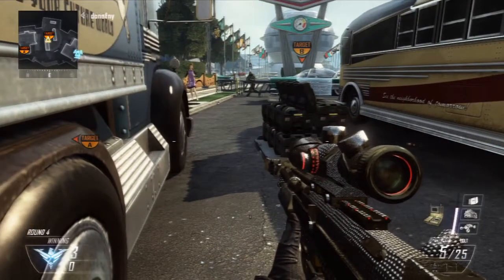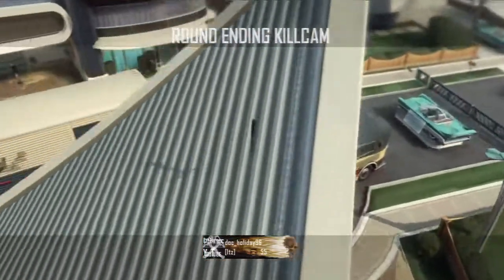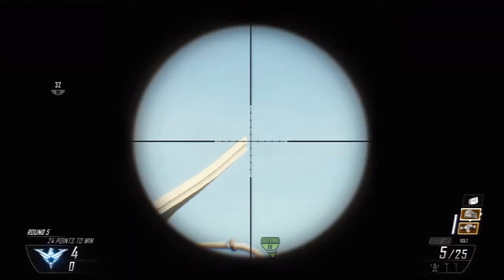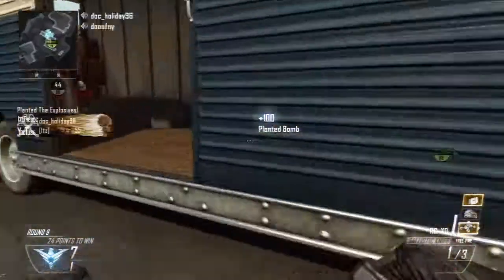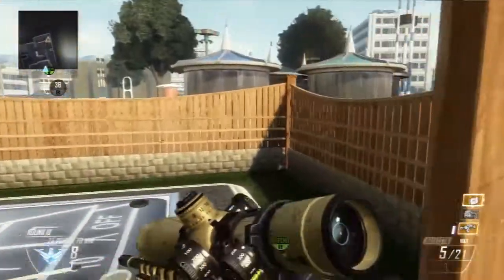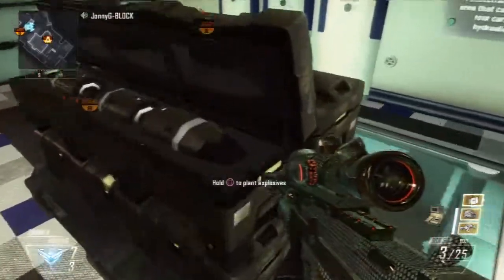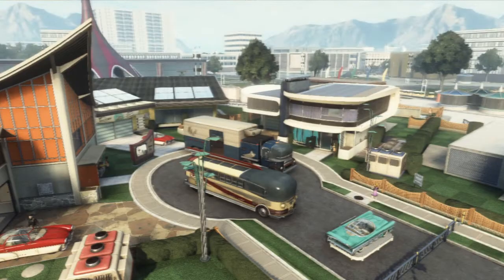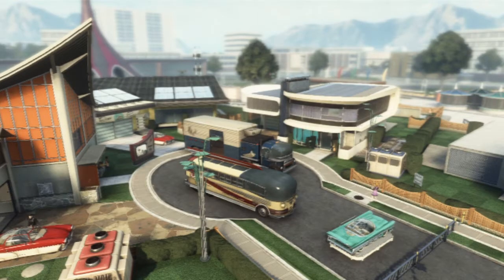Black Ops 2 Search and Destroy Bomb Spots: Nuketown 2025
Hey guys since Treyarch decided to put the Nuketown 2025 map for everybody I decided to make a bomb spots for it, ENJOY